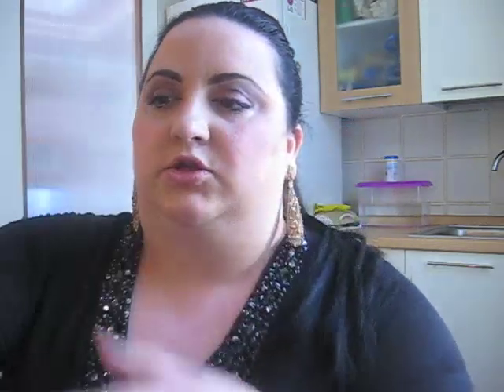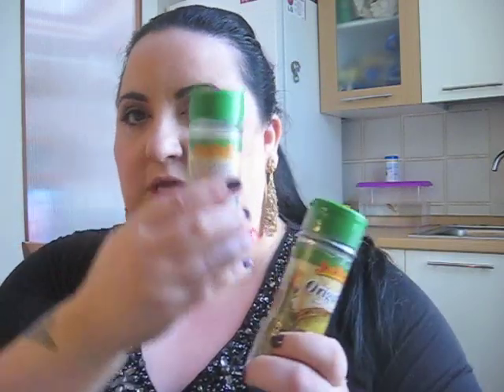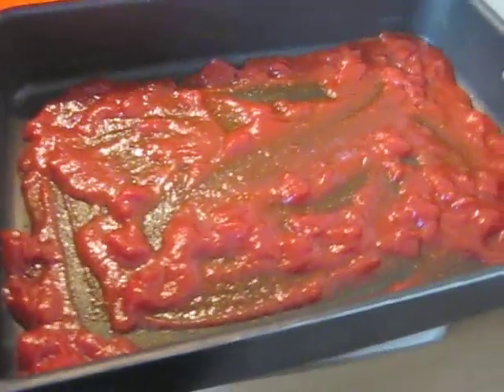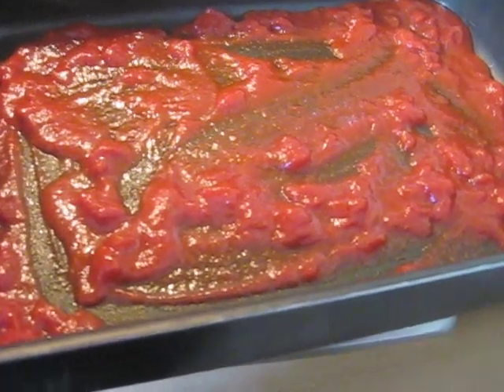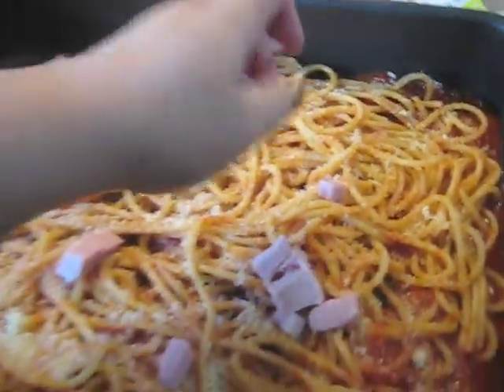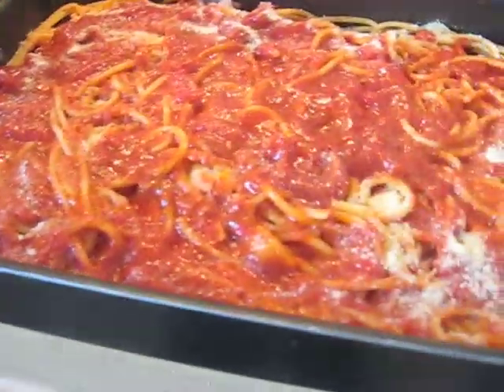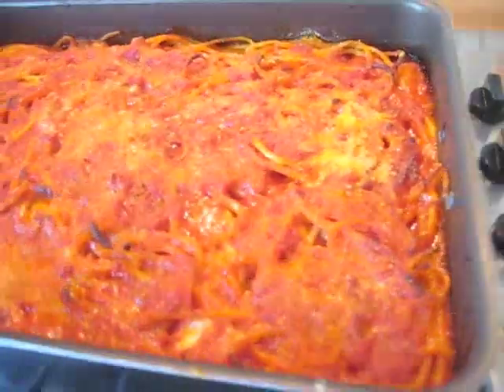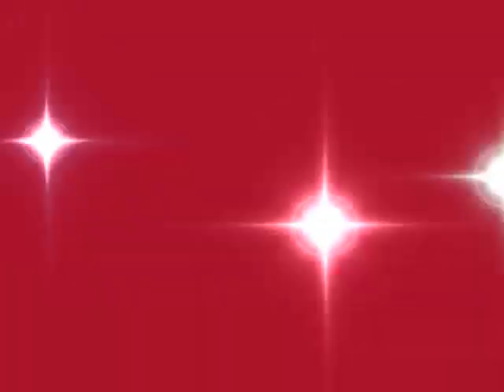BUCATINI AL FORNO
bucatini al forno!un bacio a tutti voi.:)